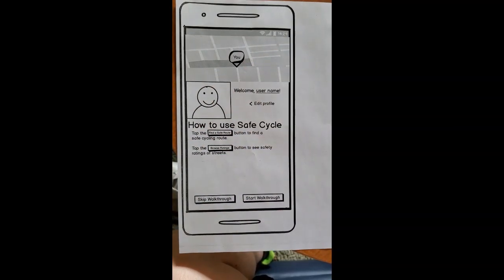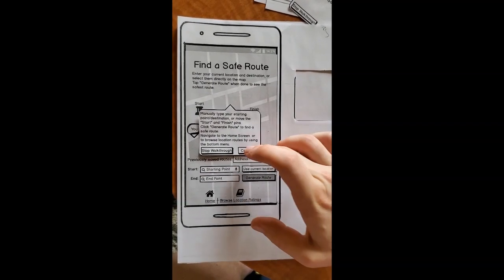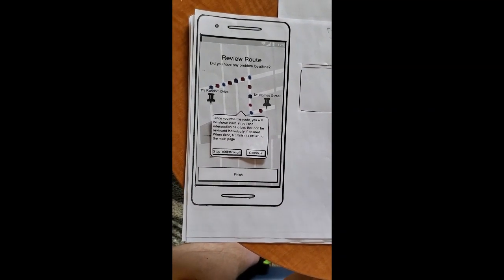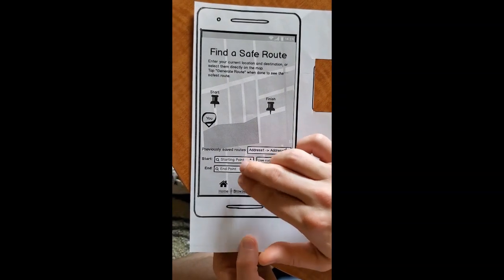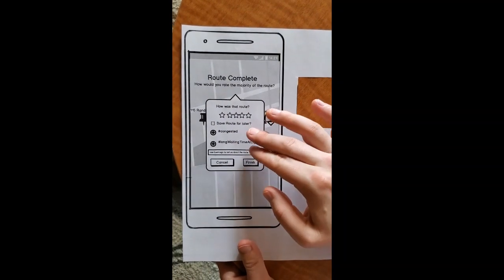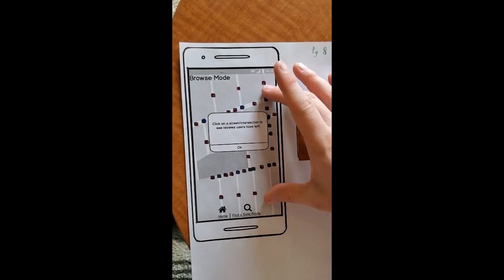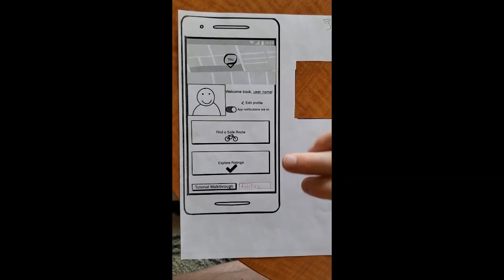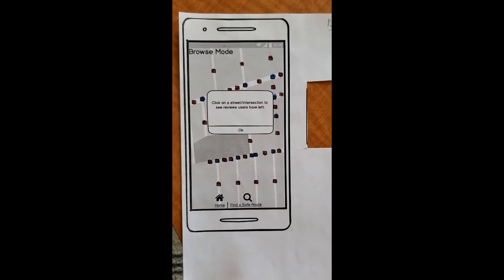COSC341 ProjStep3 v2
Tasks:
- Tutorial
- Route Selection
- Explore Ratings
- Analytics